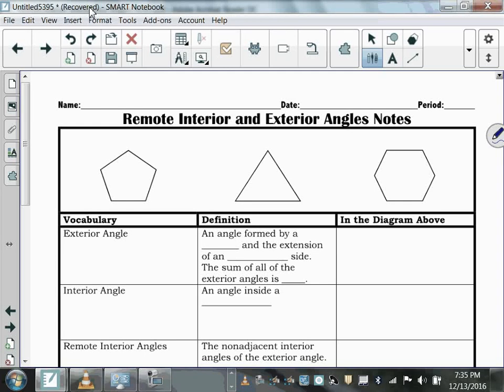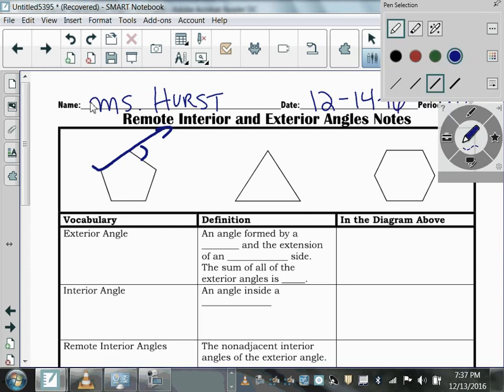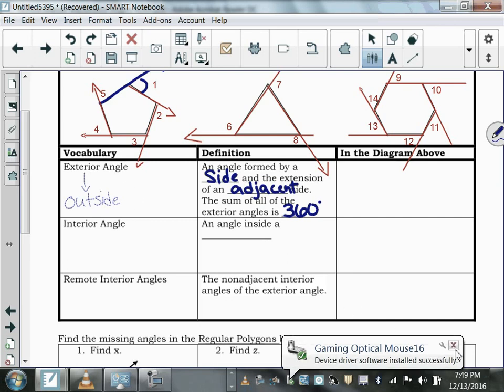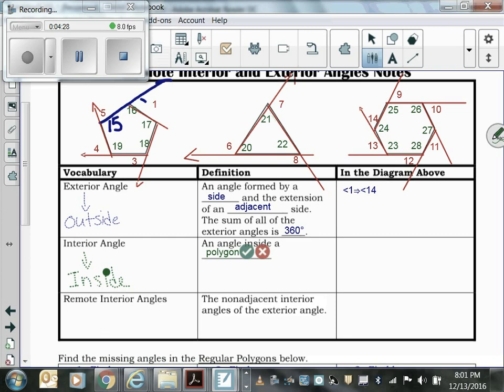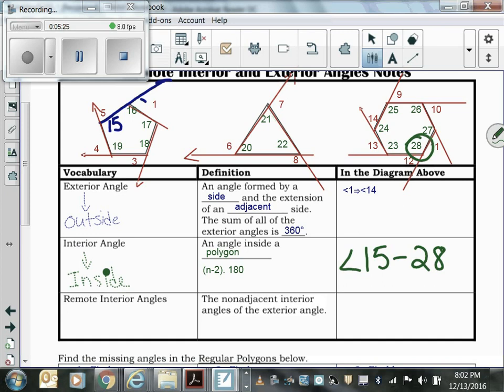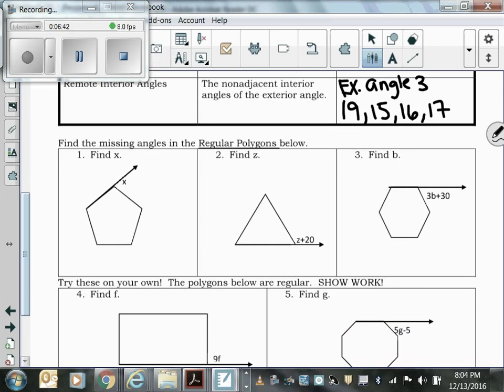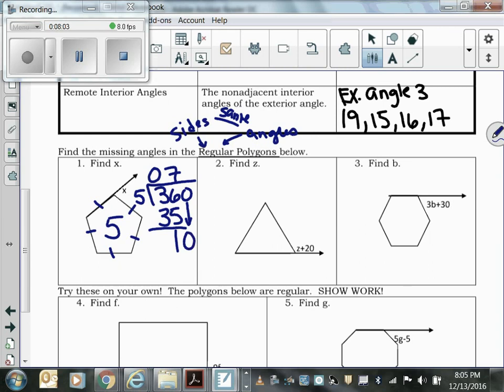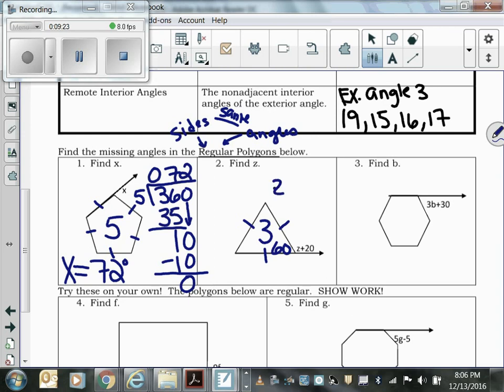December13 0815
This is a video on exterior and interior angles I made during my first year teaching for a flipped lesson.  This was done on a smart board with smart recorder.  I used my classroom mic to get the audio to my computer.